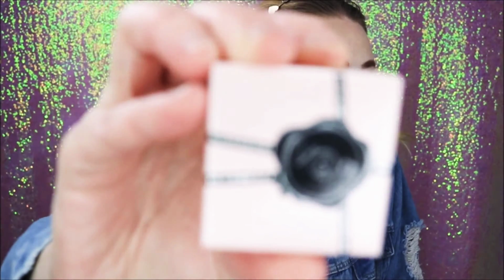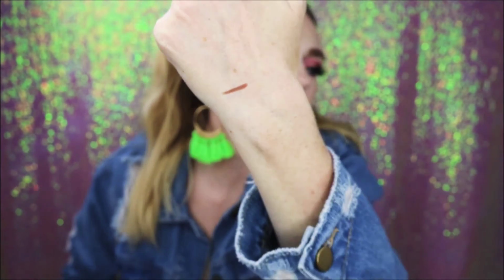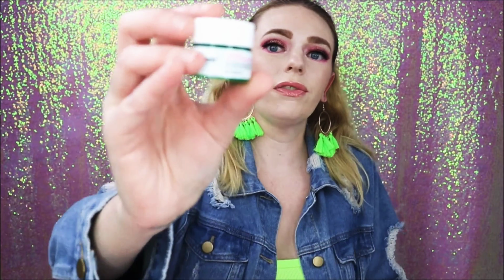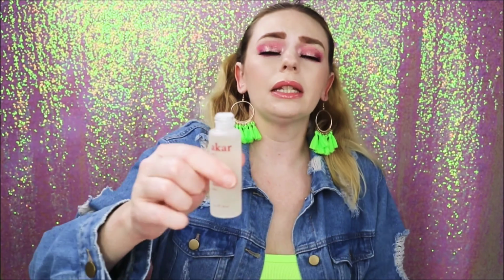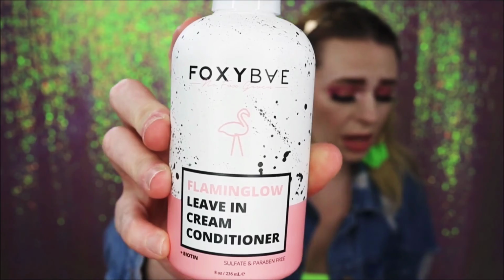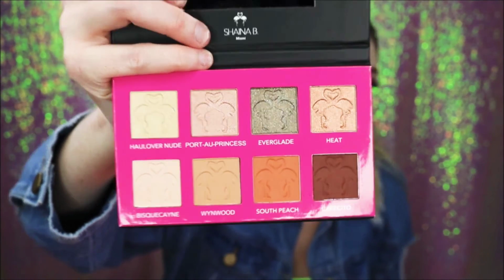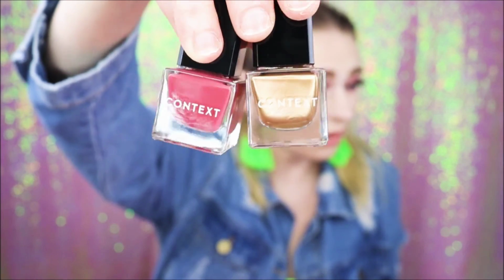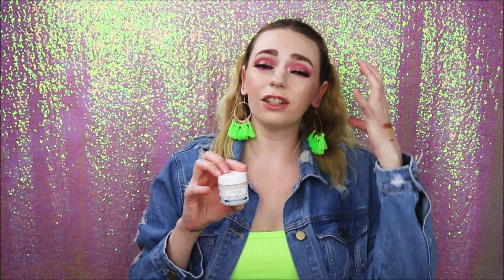Random Unboxings.. Ipsy Glam Bag Plus and Allure Beauty Box Unboxing April 2020